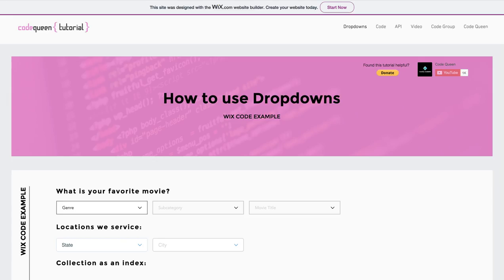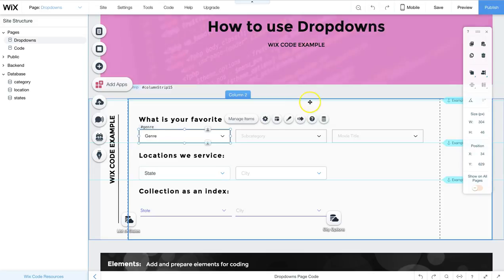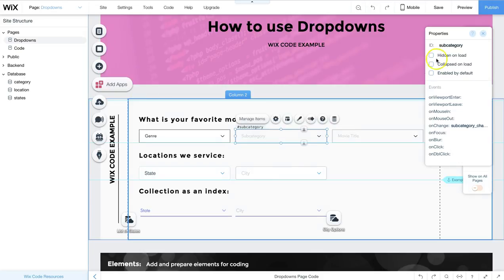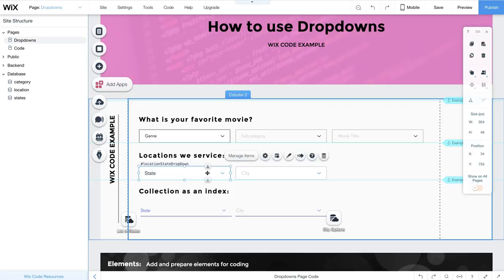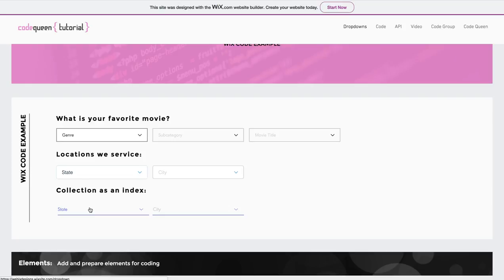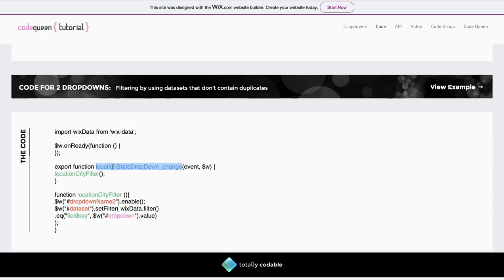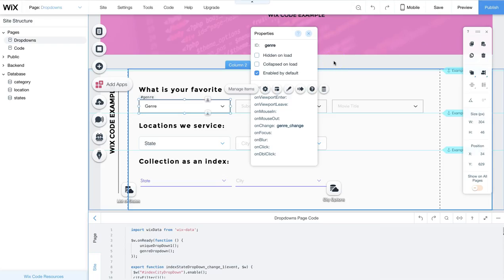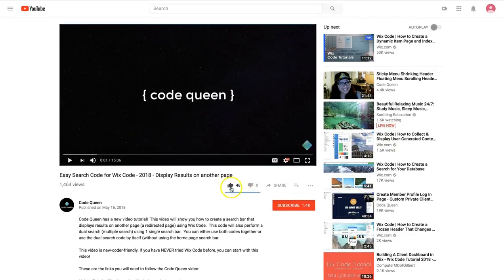Conditional Filtering for Dropdowns on Wix | Corvid Tutorial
​Join the Code Queen of Totally Codable​ ​as she teaches you how to use dropdown elements in Wix Code.  Learn how to connect drop down elements with and without datasets.​  This video will show you how to create conditional filtering for dropdowns on Wix to populate specific choices in the next drop down element. Learn how to enable and disable the dropdown with a little bit of Wix Code!​  If you want to learn how to remove duplicates from drop down buttons then this is the video for you!​ ​

This video is new-coder-friendly. If you have NEVER tried Wix Code before, you can start with this video!